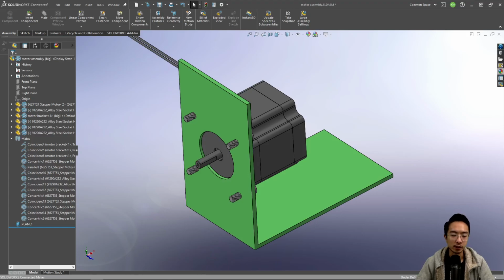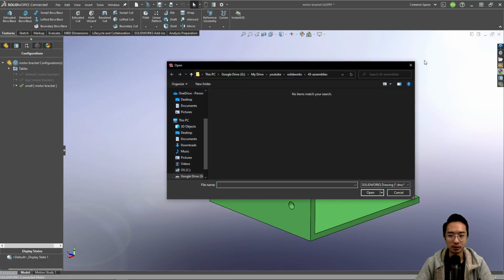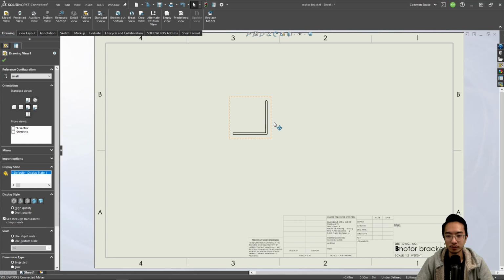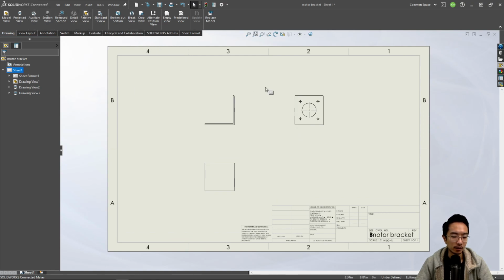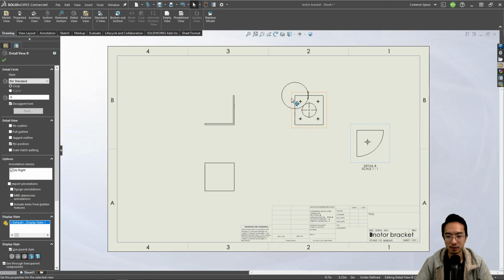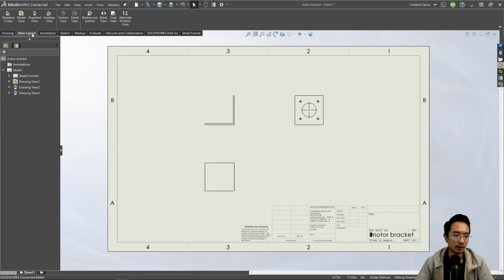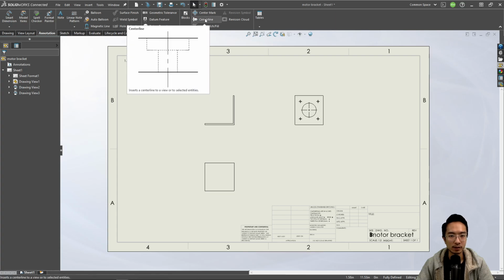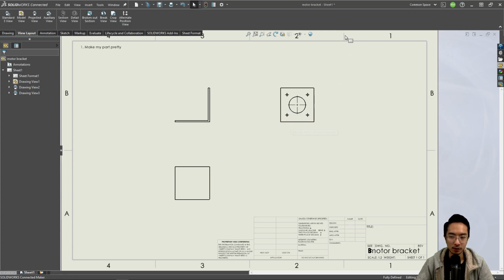Solidworks Drawings Overview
In this video, I will go over the basic user interface when making drawings in Solidworks.